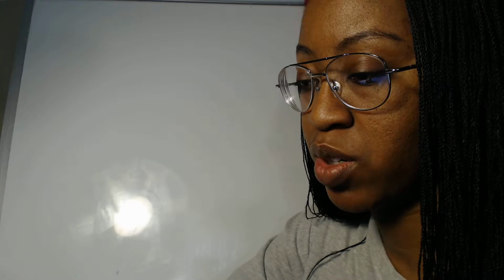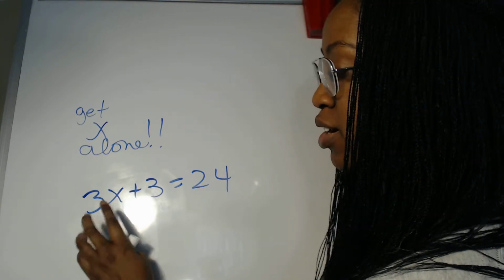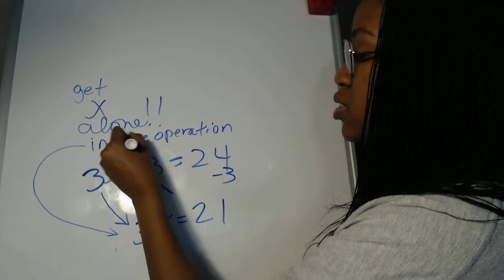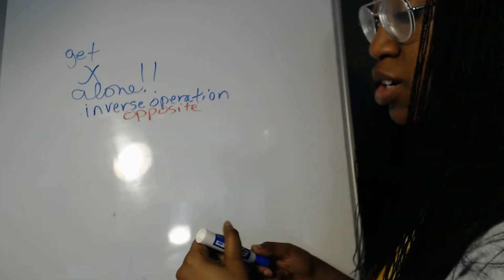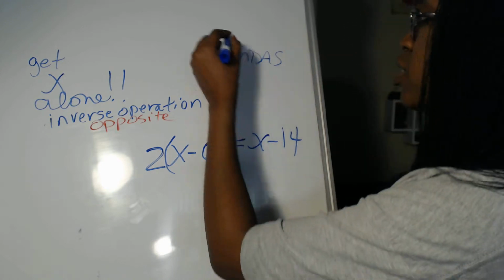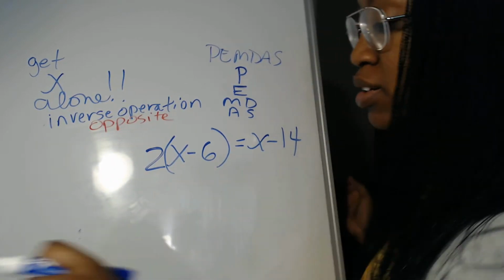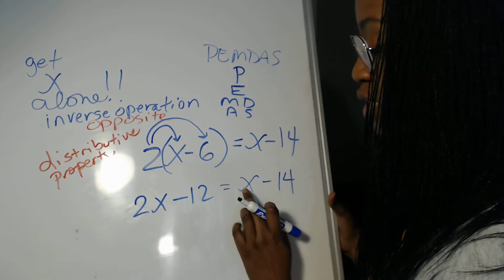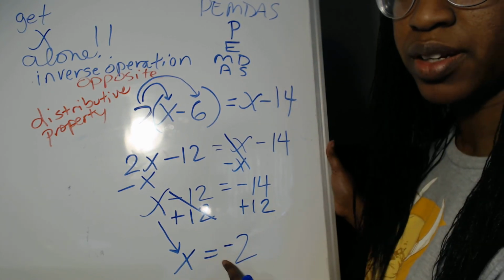Math Tutoring with Mariel the Teacher